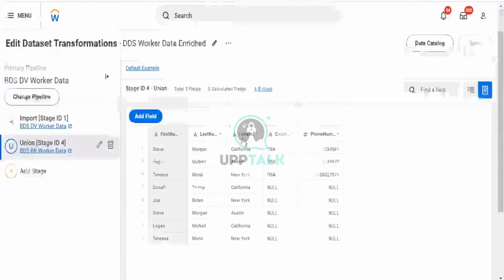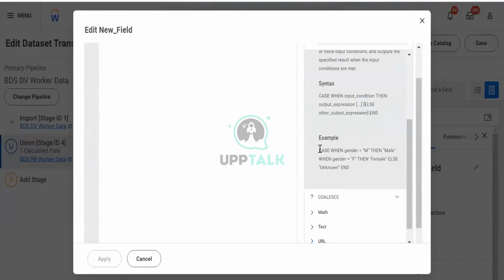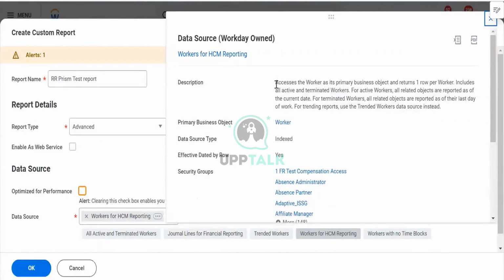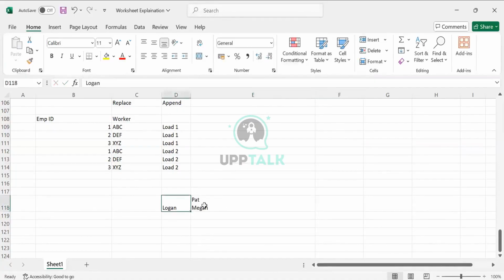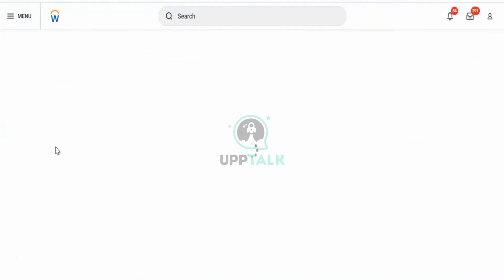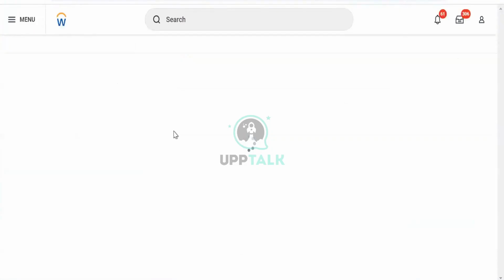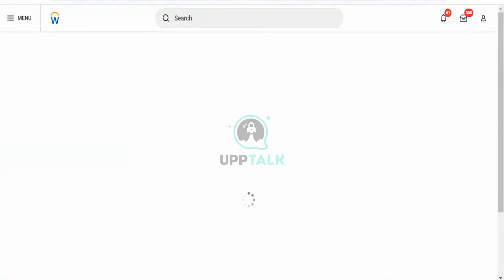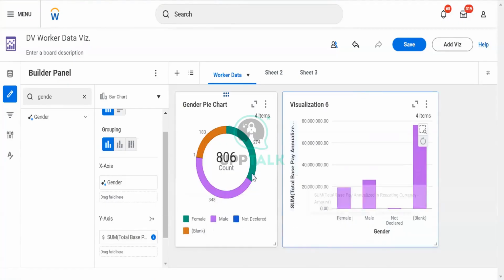Workday Security Policies Course | Learn Workday Security Domain Configuration Course | UppTalk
Workday WorkdaySecurity WorkdayTraining WorkdayTutorial WorkdayCourse HRTech ERP WorkdayHCM SecurityPolicies DomainConfiguration WorkdayJobs WorkdayLearning UppTalk @upptalk3804

💡 Do you want to make a great career in Workday Security?

🎯 In this video you will learn the basics of Workday Security Policies and Domain Configuration, two of the most important concepts in Workday Security administration.

💼 Whether you are a beginner or preparing for Workday interviews, this lesson will give you a clear overview of how Workday security works in real-world implementations.

📚 In this video you’ll learn:

✨ What is Workday Security?
💡  Learn about Workday security policies
🛡️  Workday Security Policy Types
🌐 What is Domain Security Configuration?
📂 How does the Domain Configuration work
👨‍💻 User Security Concepts
👥 Role Security Overview
🎯 Business Process Security
📋 Security Groups
⚙️ Workday Security Best Practices
💡 Real time examples to help Understand
🎓 Workday Security Interview Preparation Tips

🚀  Workday Security is one of the most valuable skills for anyone aiming for a career in Workday HCM, so learning it is essential.

📈 This video is about Security Policies and Domain Configuration in a very simple and practical way for you to gain confidence while learning.

Workday Security
Workday Security Policies
Domain Configuration
User Based Security
Business Process Security
Workday HCM Security
Workday Training
Workday Tutorial
Learn Workday Security
Workday Course
Workday Implementation
Workday Administration
Workday Access Management
Workday Permissions
Workday Security Overview
Workday Interview Questions
Workday Certification
Workday ERP
Workday HRIS
UppTalk Workday